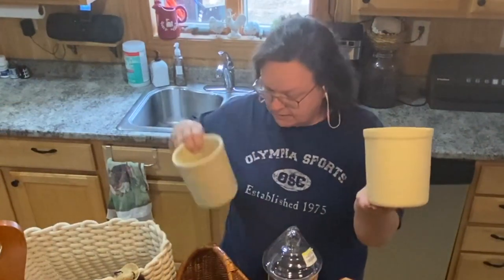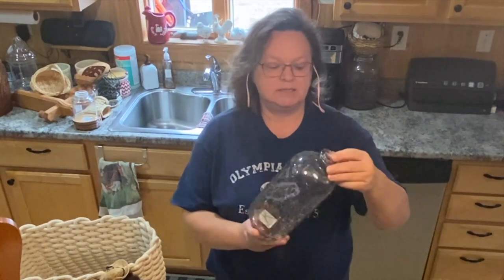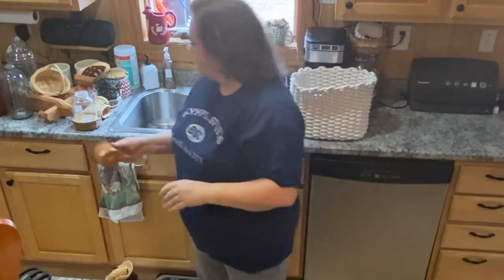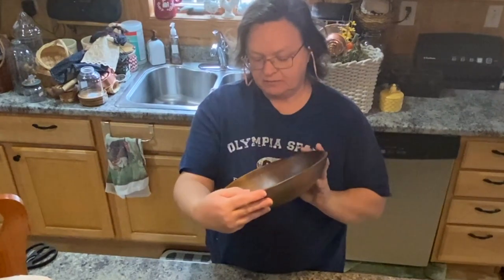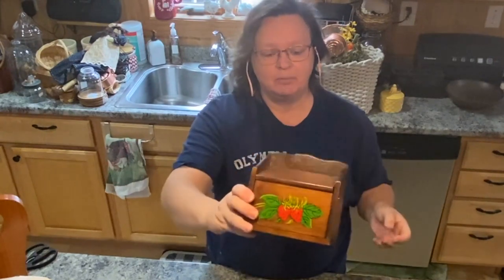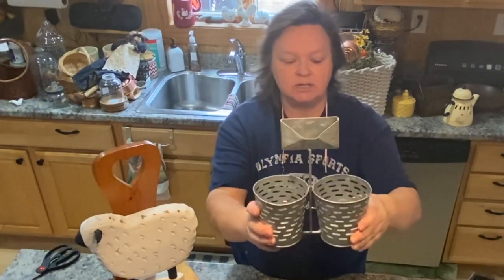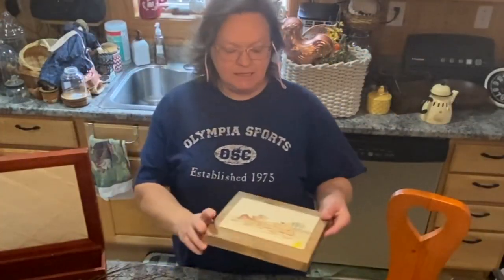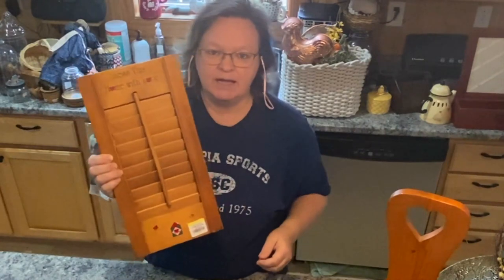Thrift Haul For Home Decor | Huge Budget-Friendly Thrift Shopping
I went to 3 thrift stores and found so much goodness. I am showing you all of the huge haul.

For Friend Mail:
For more Crafting, DIY, Woodworking, Repurposing, Renewing, Trash to Treasure, and Videos.